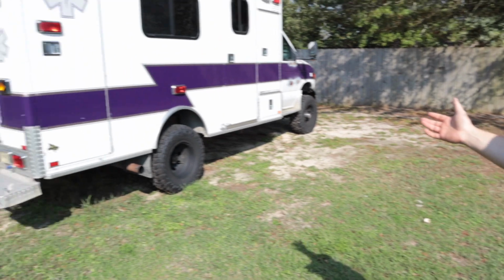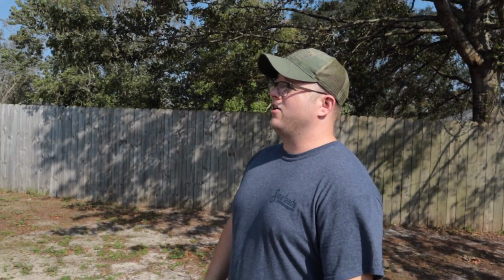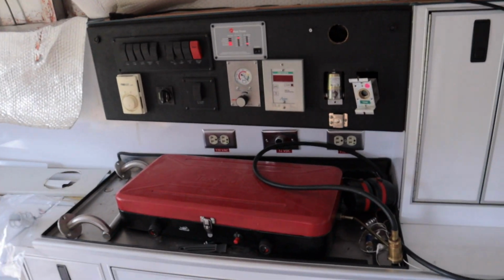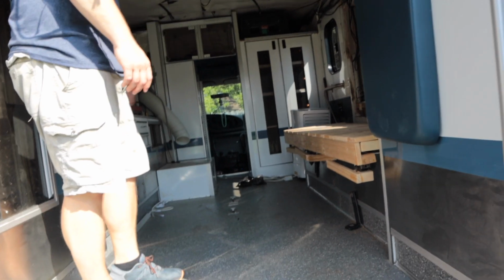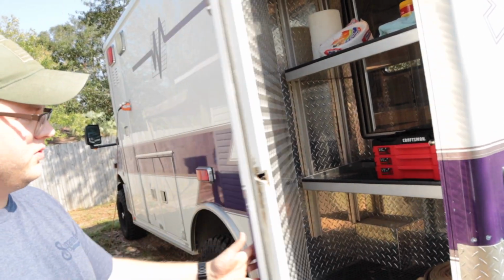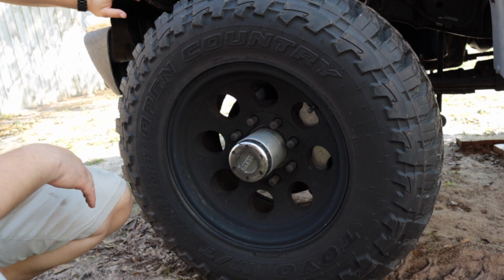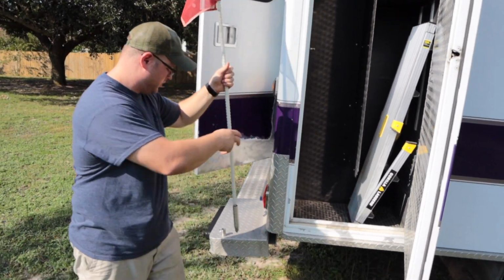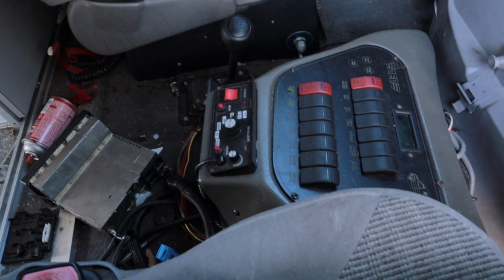DID I BUY AN AMBULANCE??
This Ambulance build is going to be fun and exciting . It was time to bring some new content to the channel! I hope you all enjoy this project!

Amazon Storefront(CLICK THE LINK): Amazon.com/shop/ttorres1183